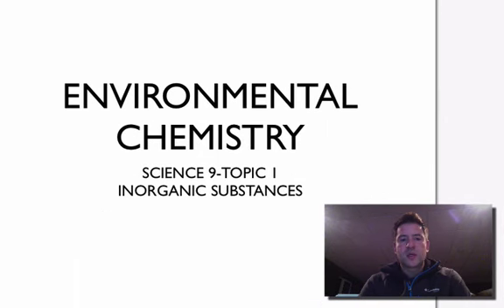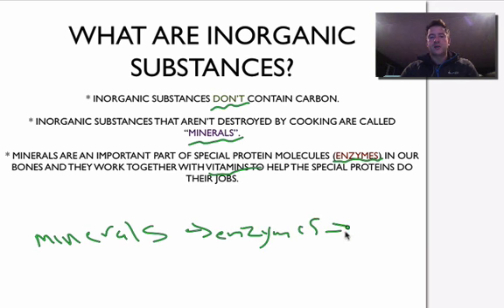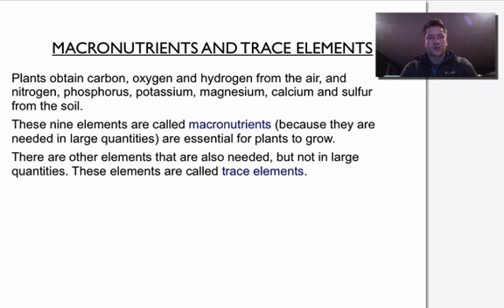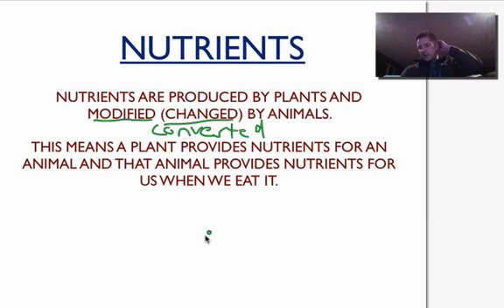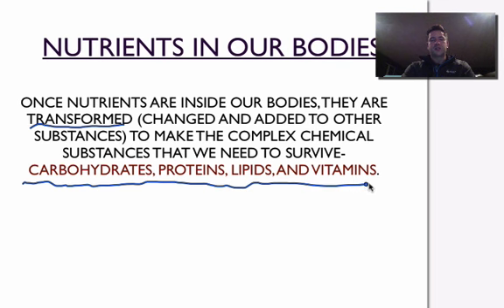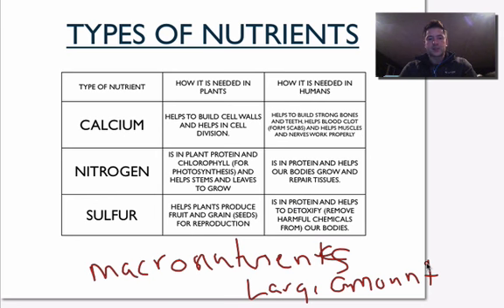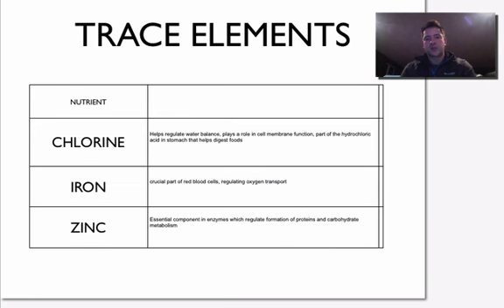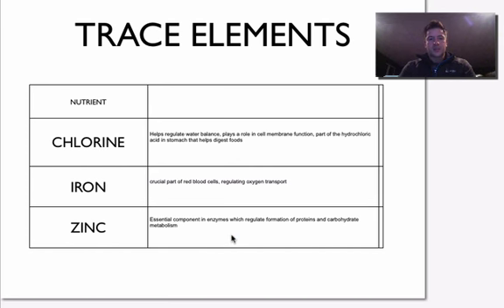Science 9 Environmental Chemistry Topic 1 Inorganic Substances